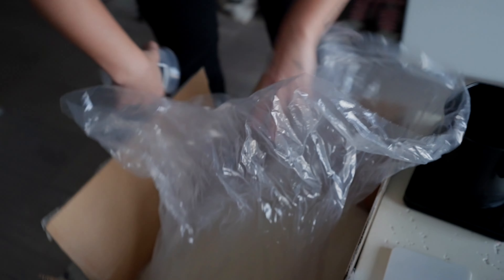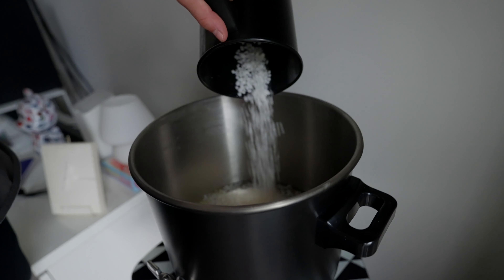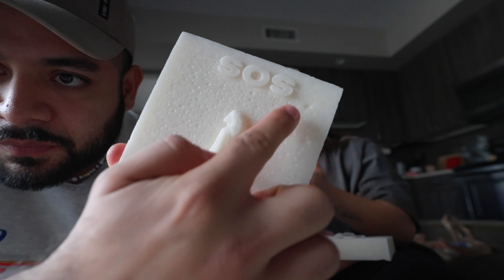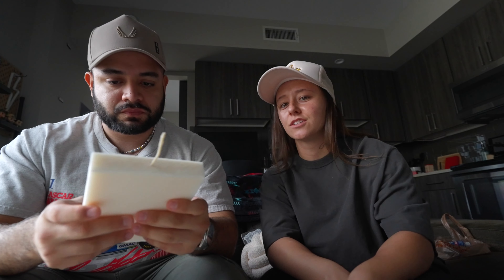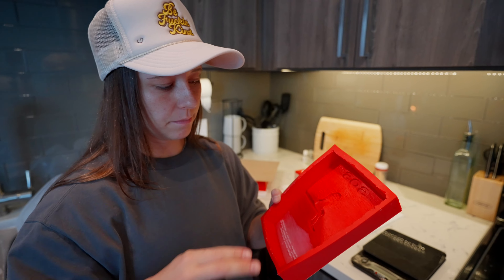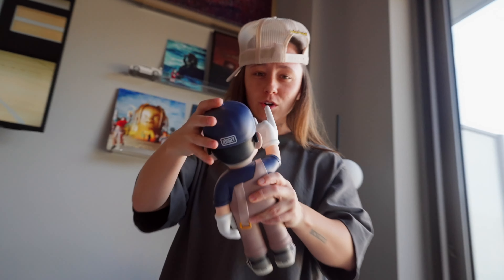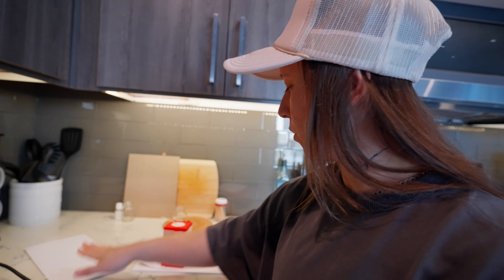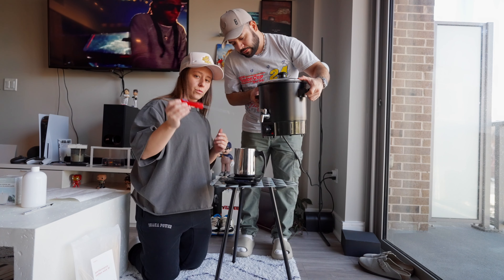How To Make A Candle? | The Process | Villa Esen Lost At Sea Collection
My Camera:

My Vlog Lens:

My Mic: